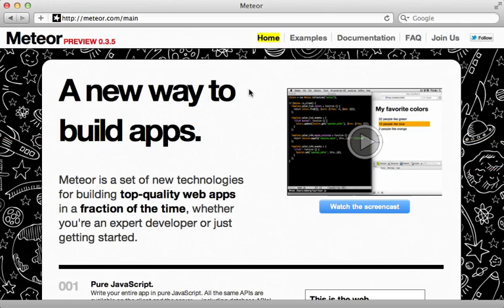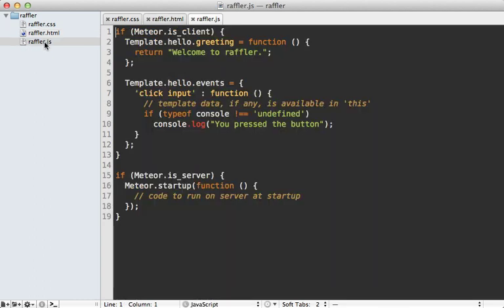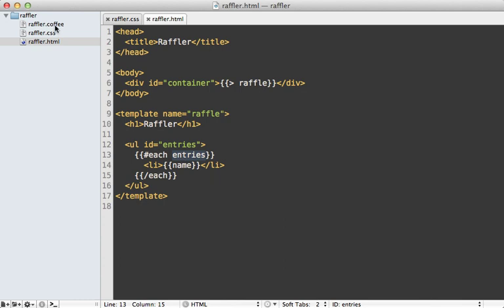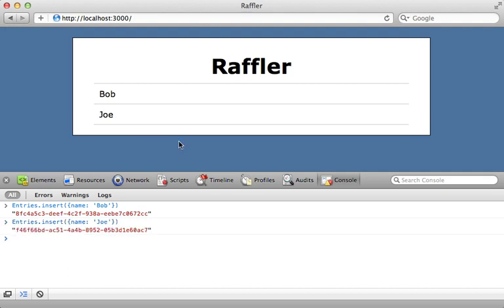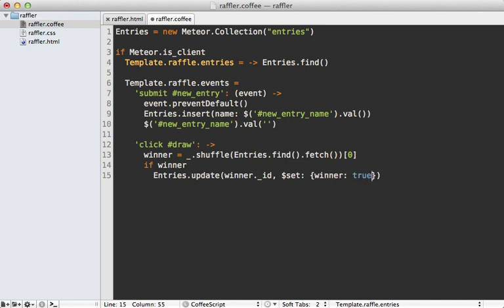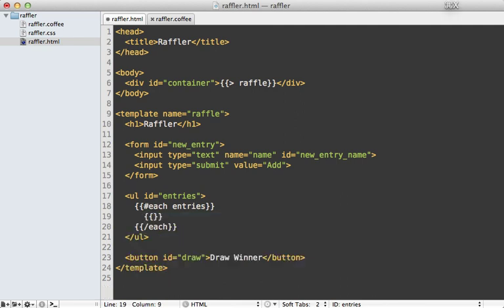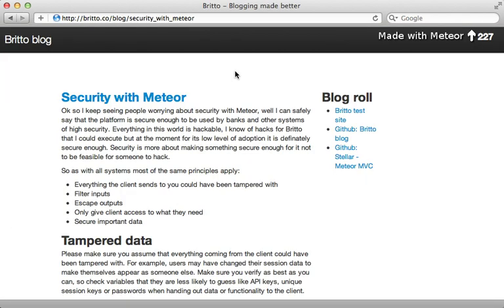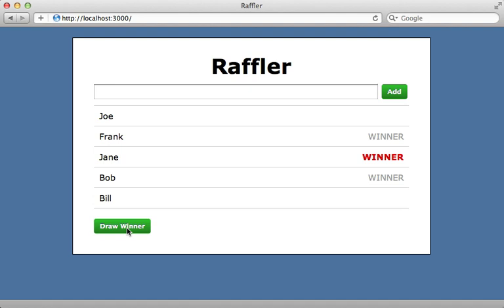Ruby on Rails - Railscasts PRO #351 A Look at Meteor (pro)